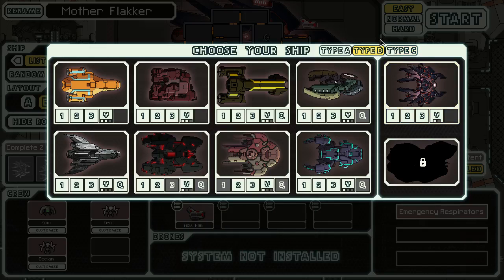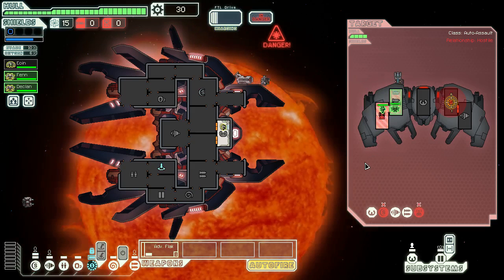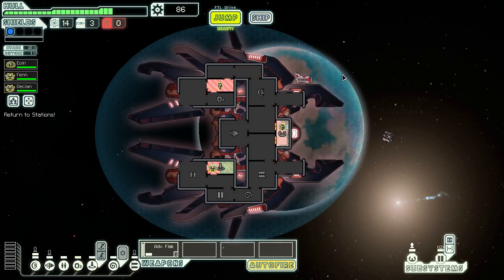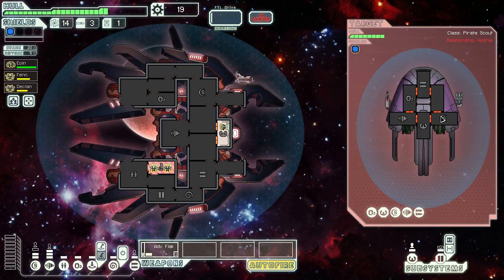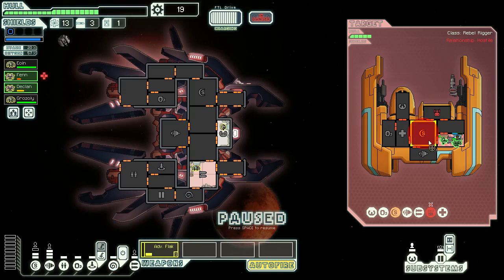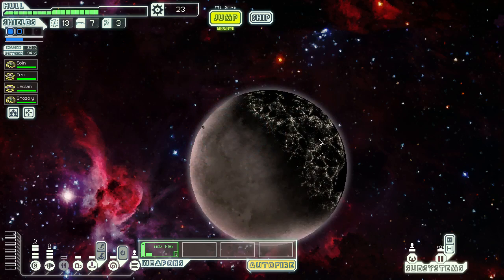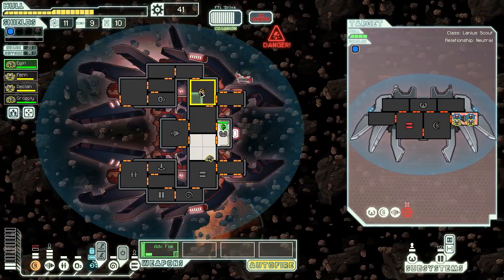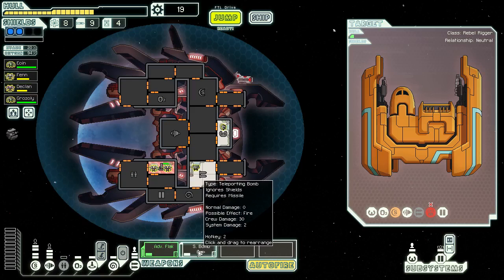Let's Play FTL: Advanced as the Lanius B - part 1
FLT: Advanced edition run through (attempt) because even though the game is getting a bit old, it's still awesome. I've started a new profile to try to unlock all the ships and achievements.

I think the Lanius are the best part of the Advanced edition content, but it's such a pity that they don't get a C class cruiser. This playlist will be messing about with the Lanius boarding parties because the achievements are all unlocked already…

(I am working on the quality issues, a large part is living in a house with wooden floors, a wooden desk, walls made of some kind of cardboard and what I assume is the loudest keyboard ever made)